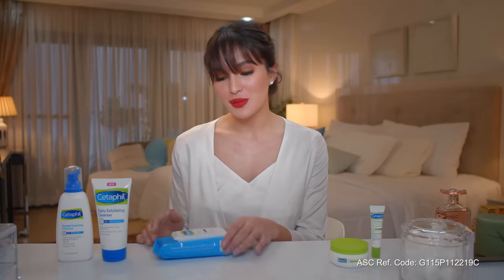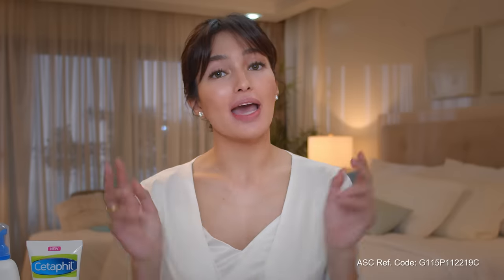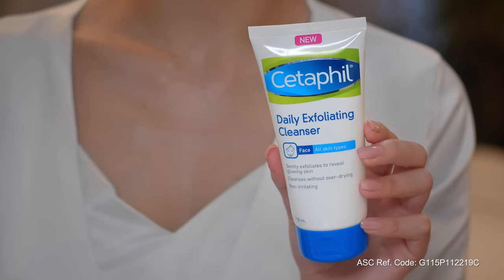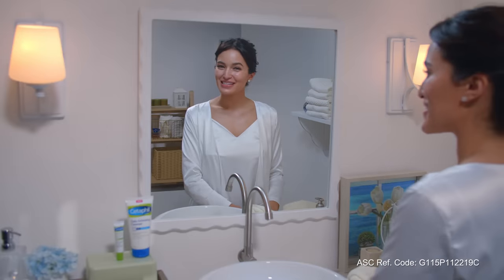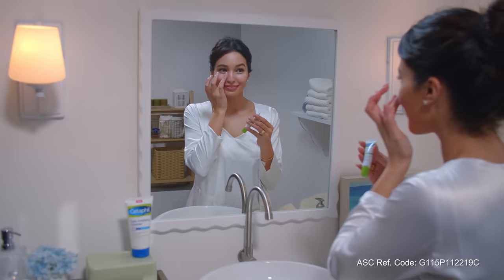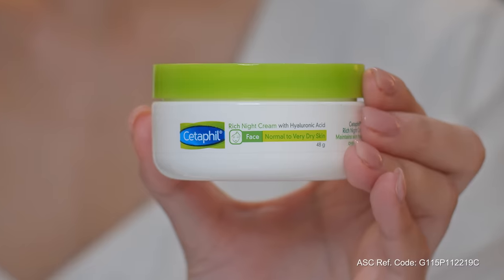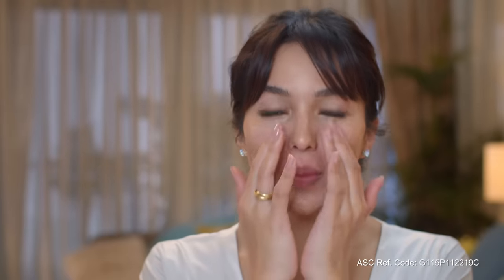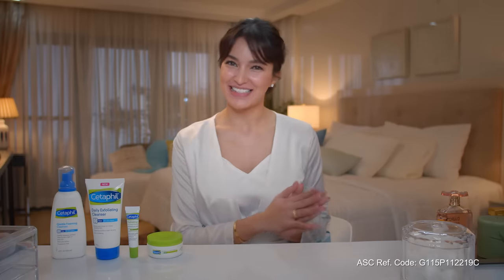Sarah Lahbati's skin care routine with Cetaphil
Find out Sarah Lahabati’s skin care routine and discover more ways to healthy skin.